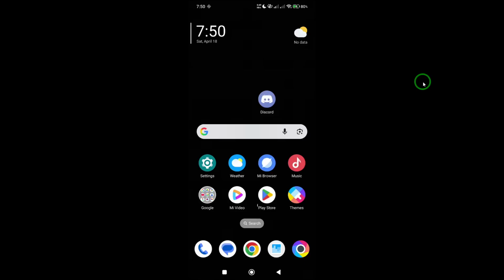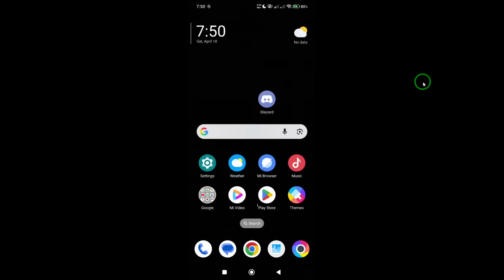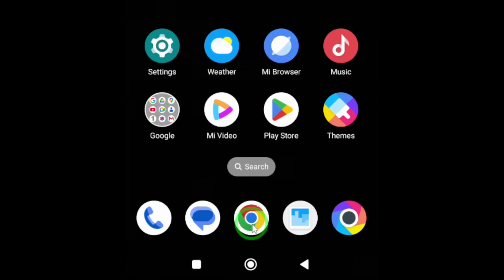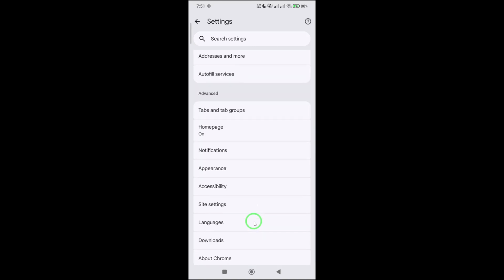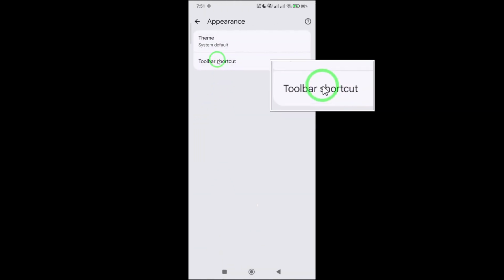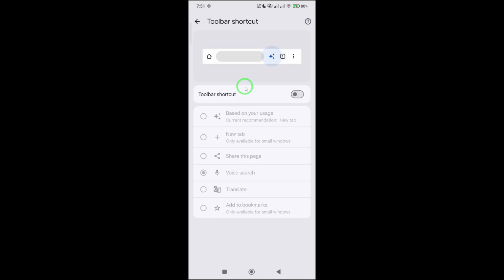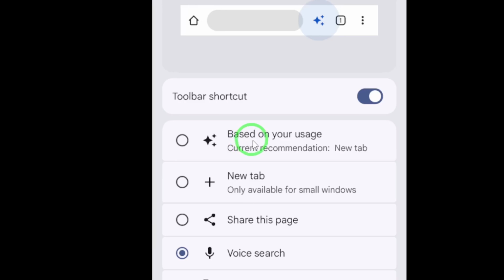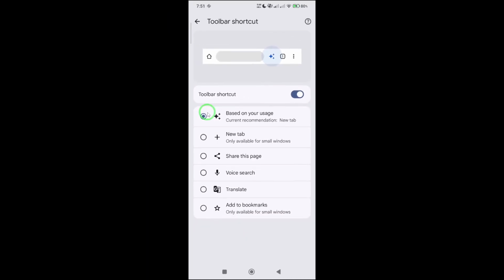How to Make Shortcut on Chrome Toolbar Based on your Usage (Updated)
Learn how to create a shortcut on your Chrome toolbar based on your browsing habits. This updated guide shows you how to enable and personalize Chrome’s toolbar shortcut feature for quick, automatic access to your most-used sites.

1. Open Chrome

2. Tap the 3 dots (menu) then select “Settings”

3. Tap “Toolbar shortcut”

4. Toggle on Toolbar shortcut

5. Choose “Based on your usage”-

Chapters:
00:00 Intro
00:12 Soultion
01:05 Outro